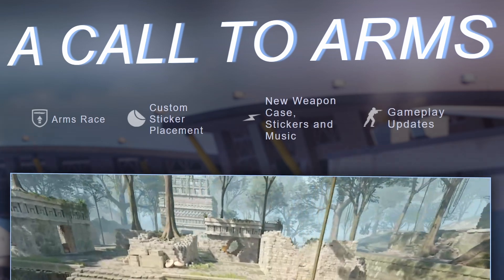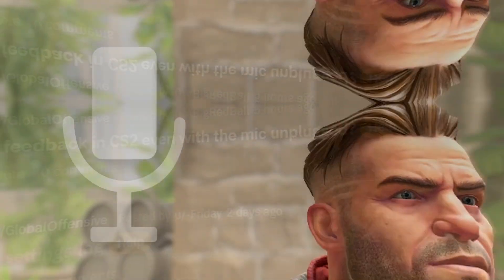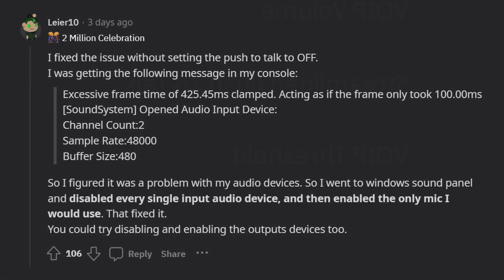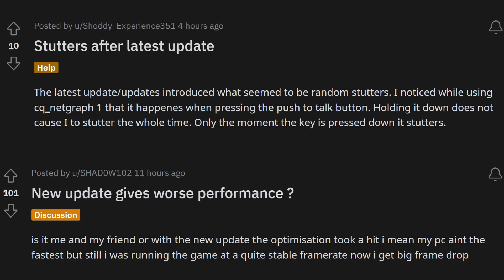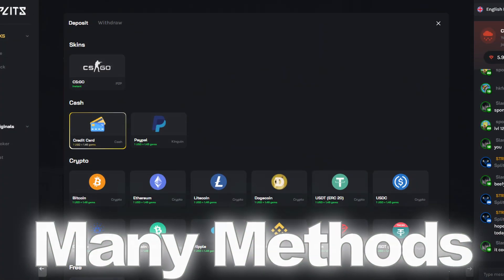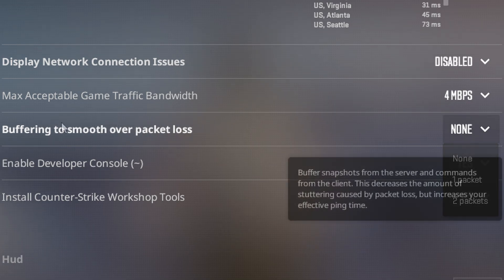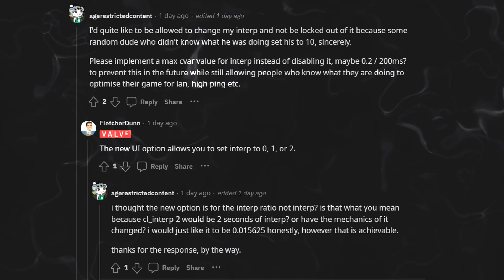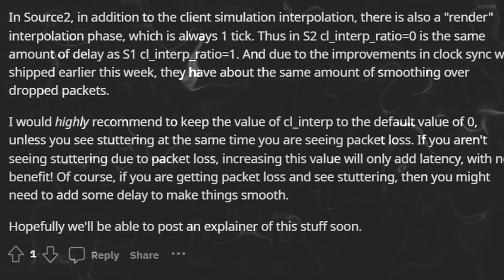CS2 Devs Explain NEW Setting To FIX LAG